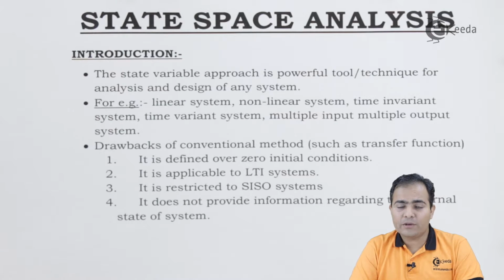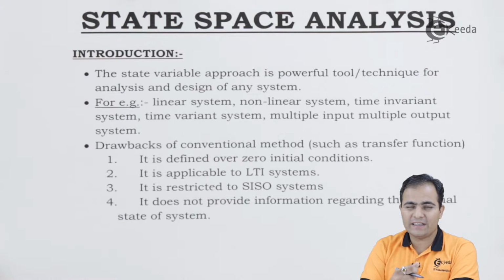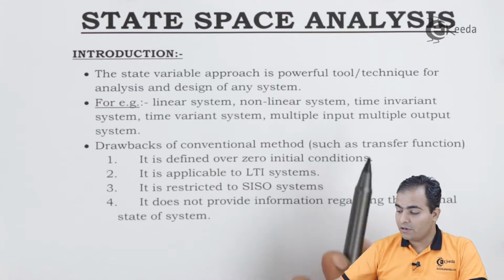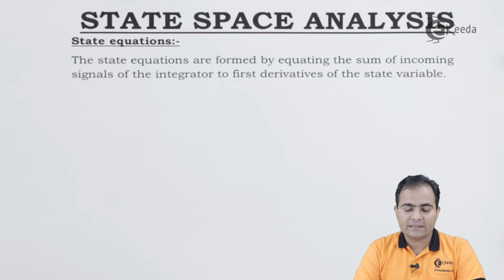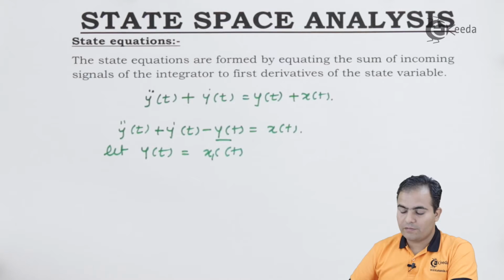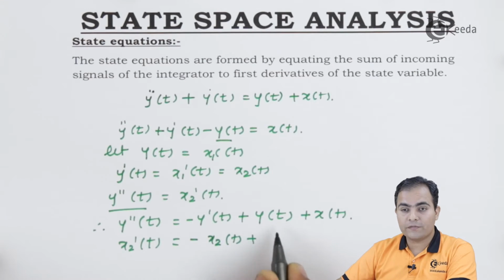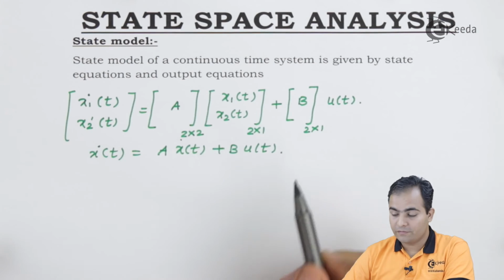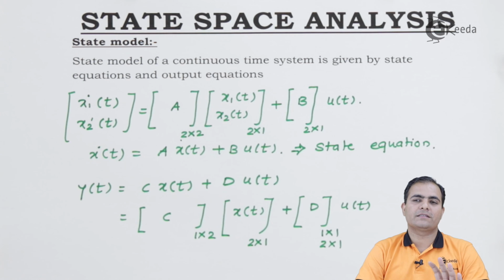Introduction to State Space Analysis | Signals and Systems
Discover the fundamentals of State Space Analysis in Signals and Systems with this comprehensive tutorial! Delve into the core concepts, understanding the significance of state variables, and unravel the essence of state space representation. Learn how this powerful tool unveils intricate system behaviors, paving the way to grasp complex dynamics in engineering and beyond. Dive into practical examples and insightful explanations to elevate your comprehension. Join us on this educational journey as we demystify State Space Analysis, empowering you to navigate through the realm of Signals and Systems effortlessly.

Happy Learning.